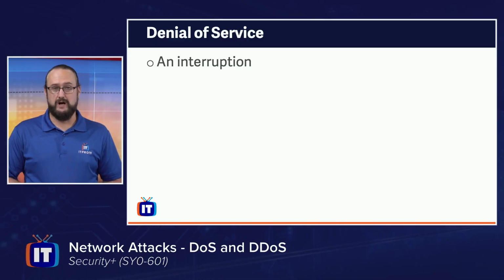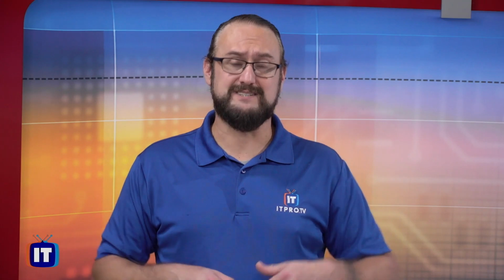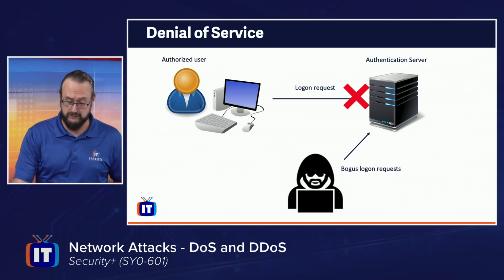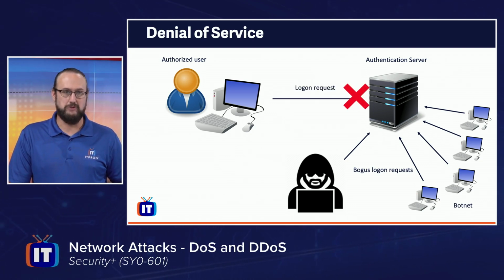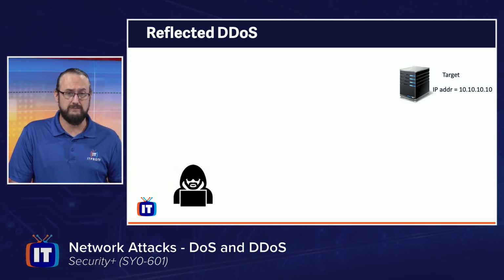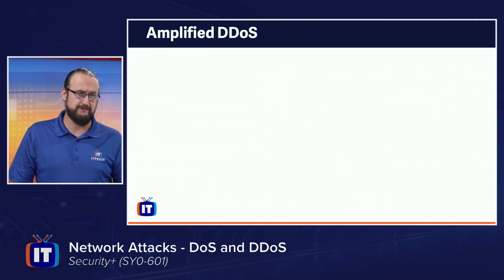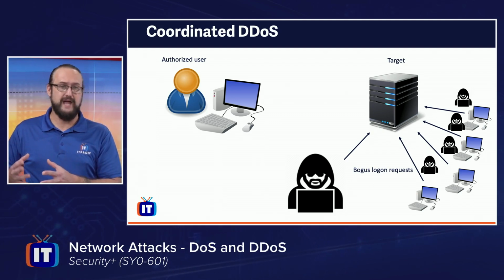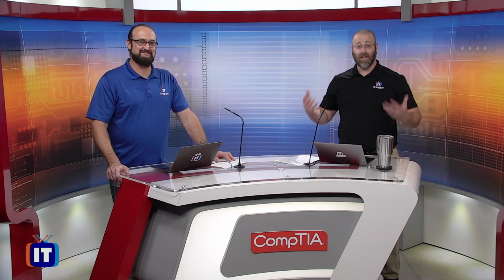CompTIA Security Plus (SY0-601/701) Chapter 12: Network Attacks (DoS and DDoS)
Chapter 12: Network Attacks (DoS and DDoS)